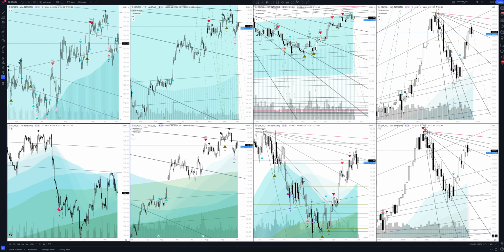ALPHABET INC (GOOGLE) CLASS A price forecast, (Alphabet Class A) analysis today and 2024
In this video you will see a complete overview and professional analytics of Alphabet Class A on all time intervals, and also learn how to buy or sell ALPHABET INC (GOOGLE) CLASS A today and next week. Considering that we are analyzing monthly timeframes for GOOGL, this will help you make forecasts for any time interval. Whether you are a trader starting from scratch or an investment enthusiast, this video will definitely give you a complete understanding of the market situation.

If you are interested in the Alphabet Class A price forecast for today and tomorrow, see the ALPHABET INC (GOOGLE) CLASS A analytics on the hourly interval.
If you are a trader and you are interested in the price forecast Alphabet Class A for the day, look at the analytics ALPHABET INC (GOOGLE) CLASS A on the daily timeframe.
If you are an investor and you need a price forecast Alphabet Inc Class A for a week, look at the analytics ALPHABET INC (GOOGLE) CLASS A on a weekly interval.
If you are a professional investor and you are interested in the Alphabet Inc Class A price forecast for 2023, see the GOOGL analysis on a monthly interval.

All analytics are done using the professional trading indicator The Waved™ Premium. In it you will find trading signals for ALPHABET INC (GOOGLE) CLASS A, VSA analysis Alphabet Inc Class A, technical analysis GOOGL, divergence signals for GOOGL, review of trading patterns. And you will find out whether the price will goes up or down in the near future. Alphabet, Inc is a holding company, which engages in the business of acquisition and operation of different companies. It operates through the Google and Other Bets segments. The Google segment includes its main Internet products such as ads, Android, Chrome, hardware, Google Cloud, Google Maps, Google Play, Search, and YouTube. The Other Bets segment consists of businesses such as Access, Calico, CapitalG, GV, Verily, Waymo, and X. The company was founded by Lawrence E. Page and Sergey Mikhaylovich Brin on October 2, 2015 and is headquartered in Mountain View, CA.